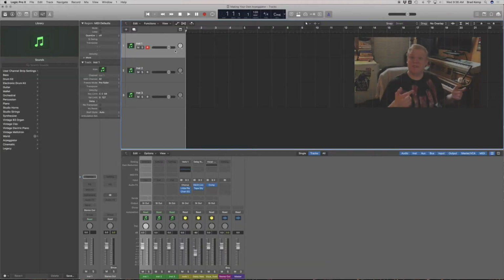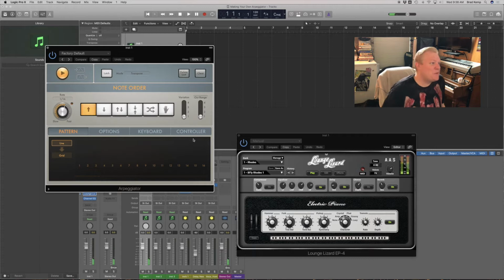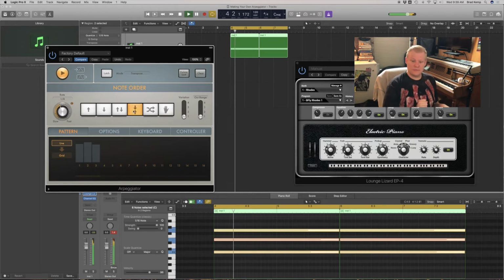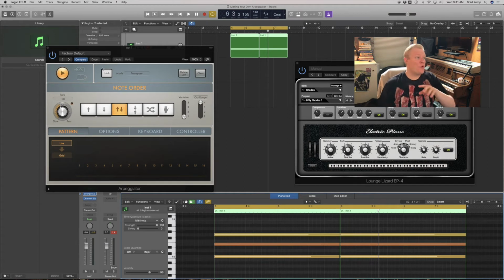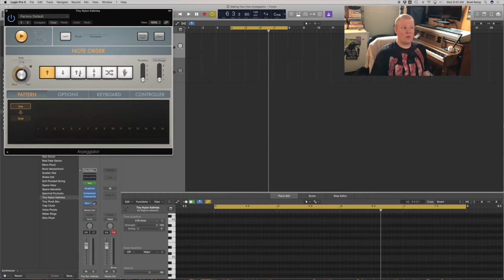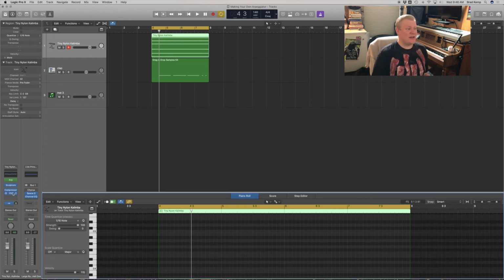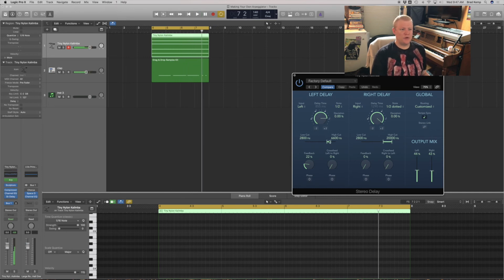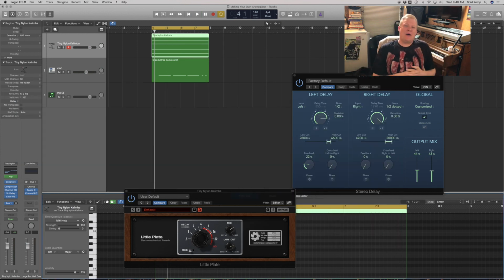How to Build Your Own Arpeggiator in Logic Pro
It's that time again! TutorialTuesday and this week I show you how I like to build my own arpeggiator in Logic Pro. Let me know what I should cover next in the comments.

Weekly Schedule:
M/W/F - BK Special (5 minute beat challenge)
Tutorial Tuesdays